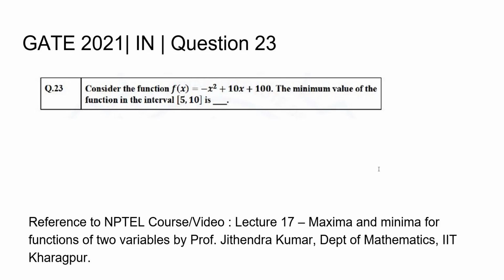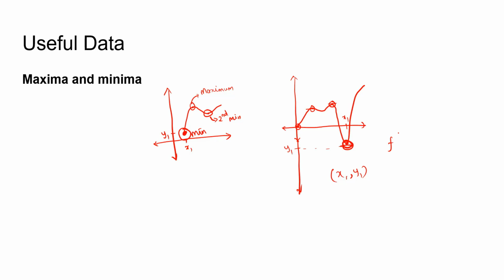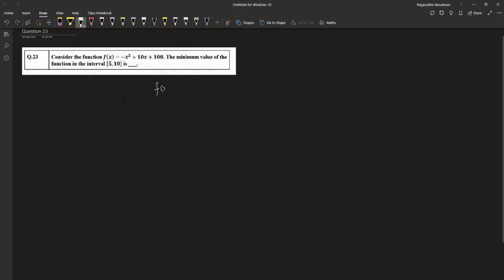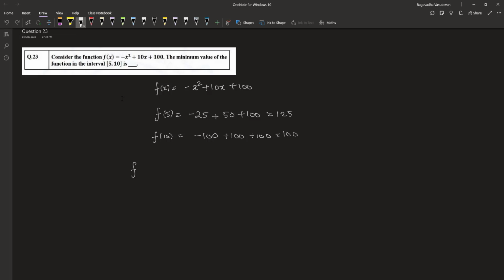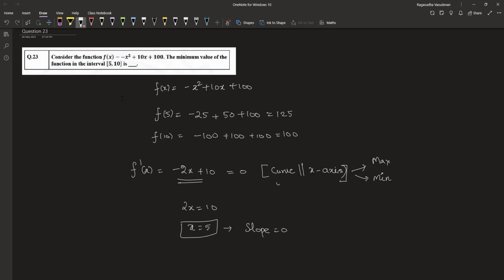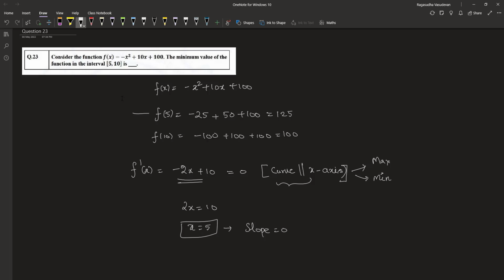Q23 IN 2021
GATE Preparation - Instrumentation Engineering